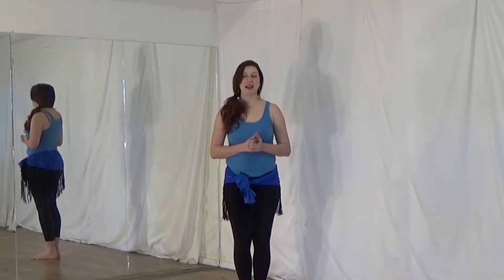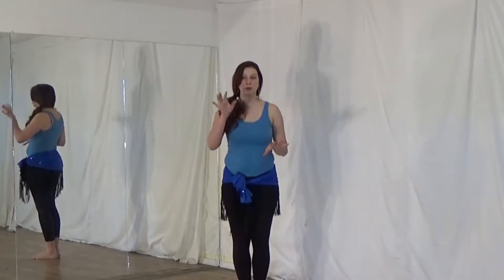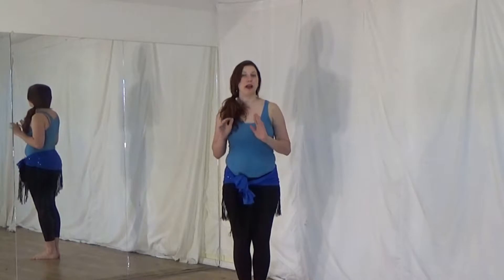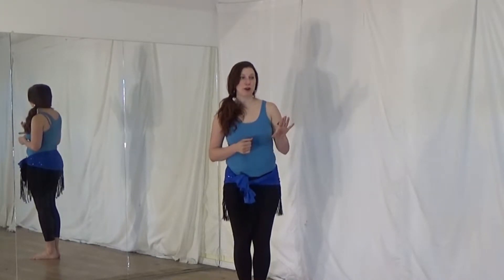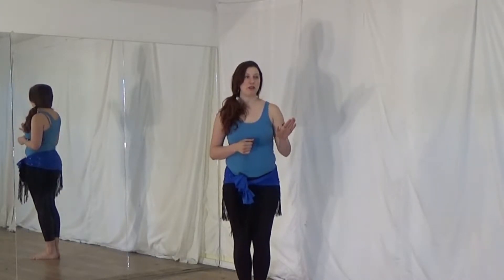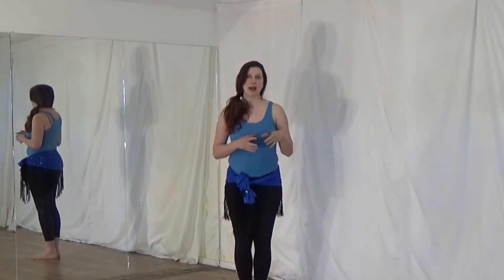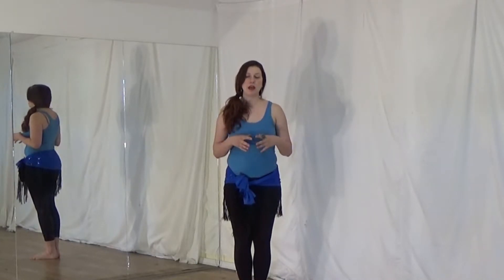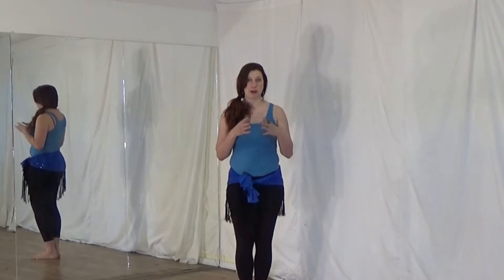LEVEL 1 Game Plan